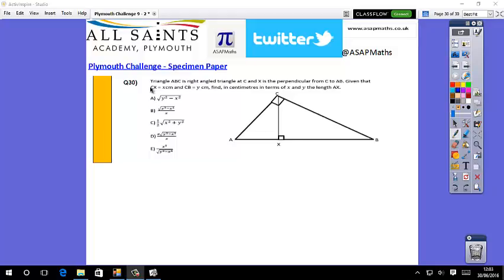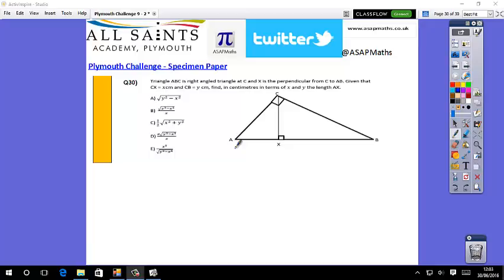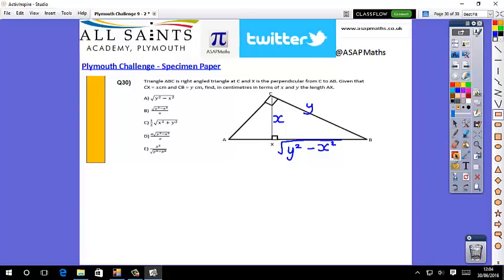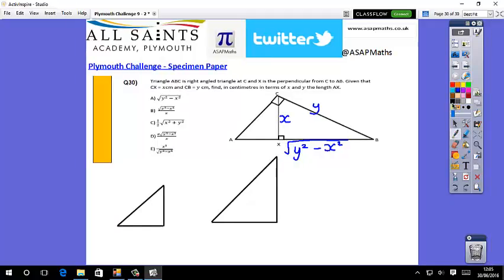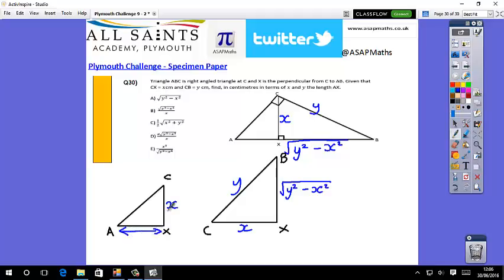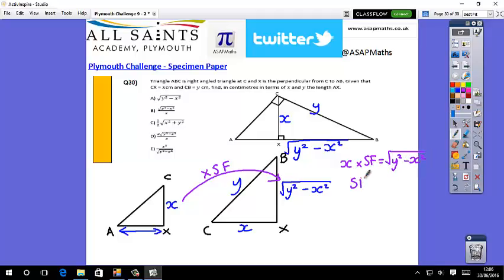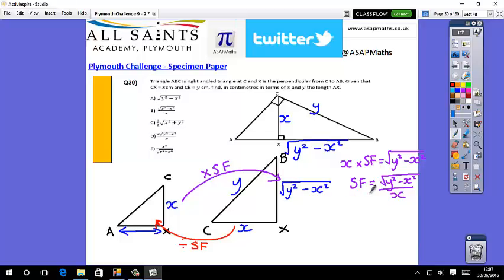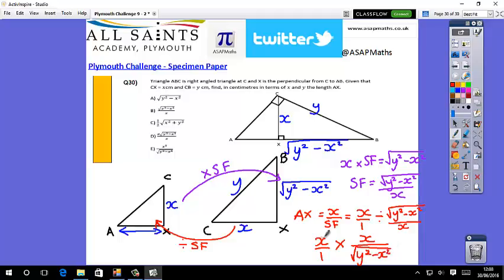PC 9 - Specimen - Q30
Click here for the question paper, the answers and other relevant documents